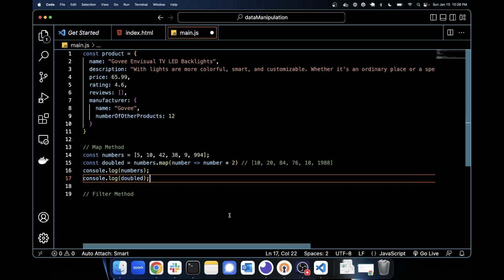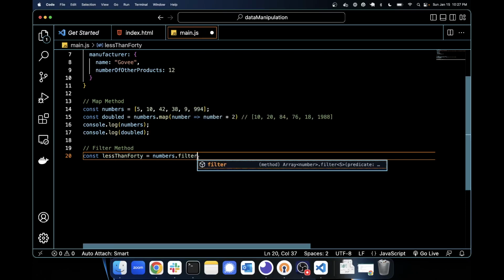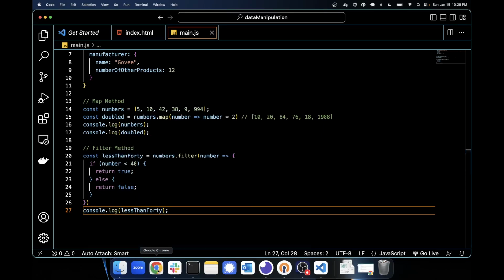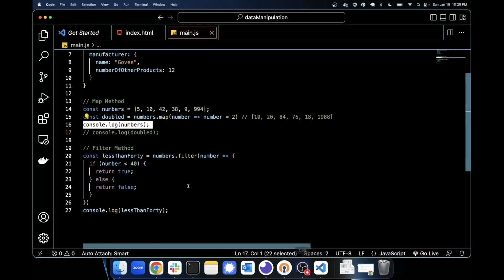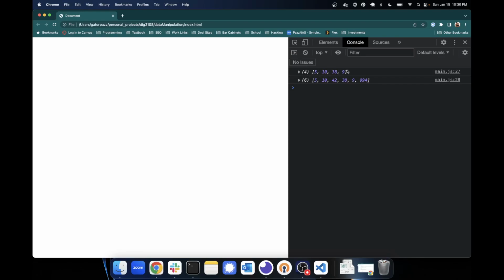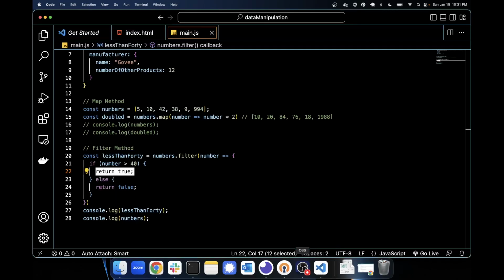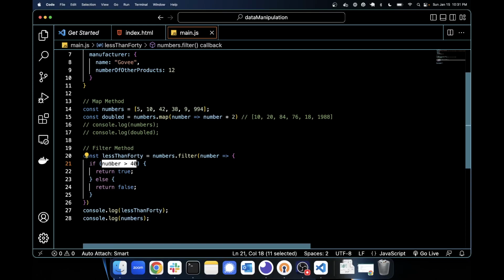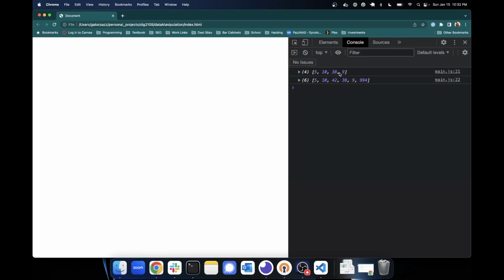Filter Method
This method shows how to use the Filter array method in JavaScript.